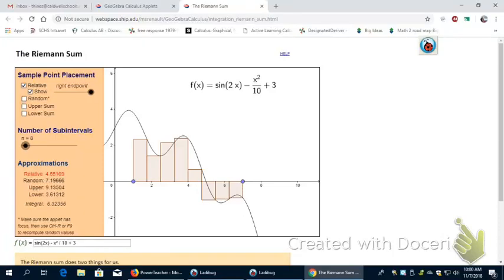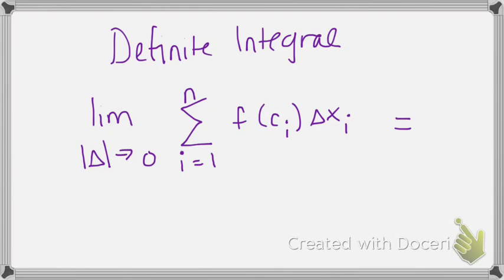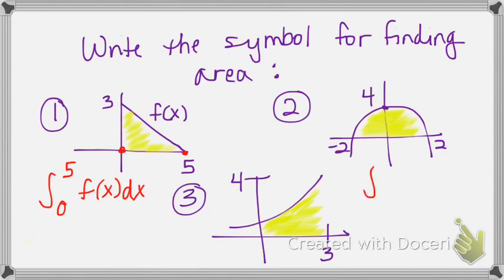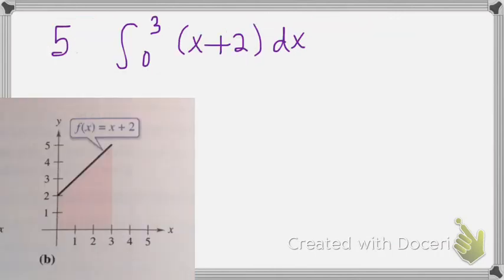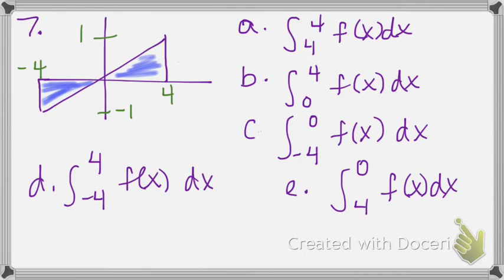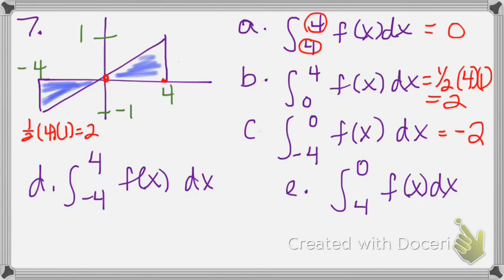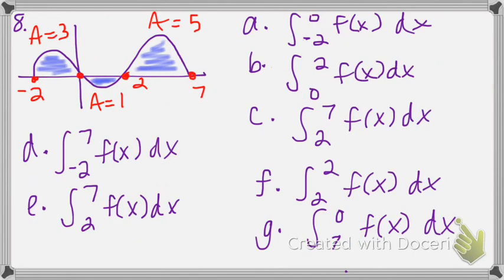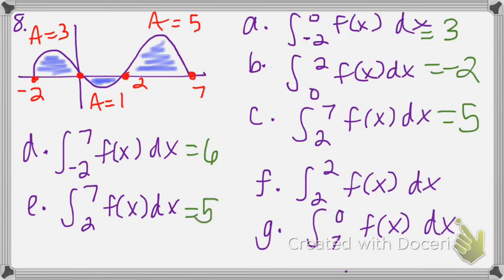the definite integral